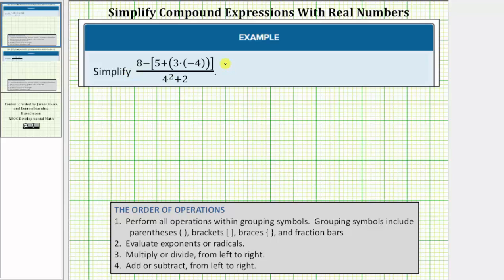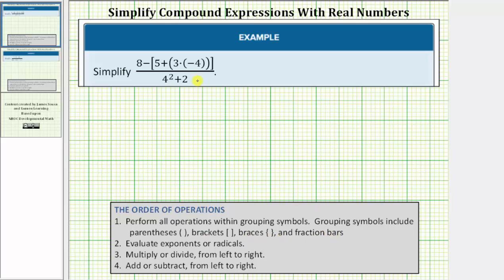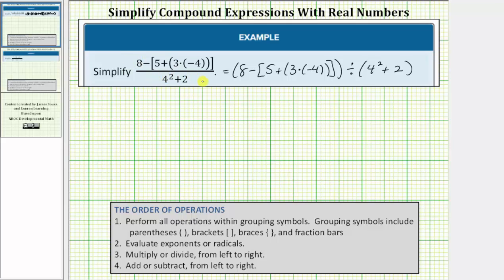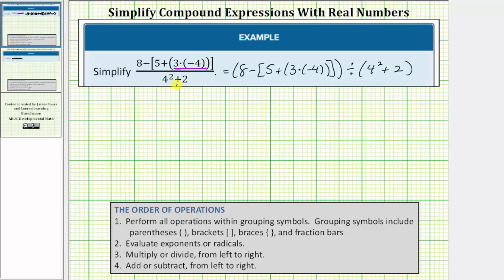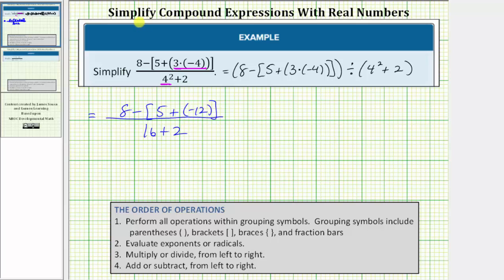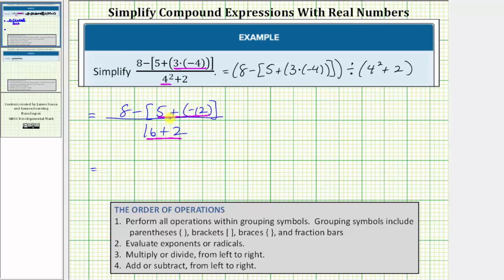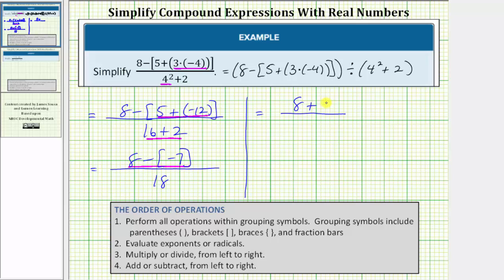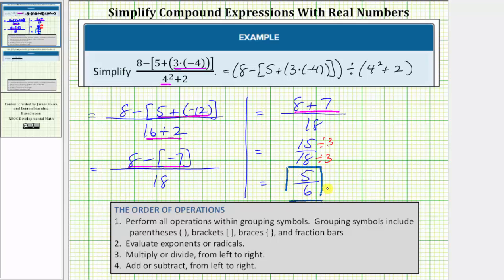Simplify an Expression in Fraction Form